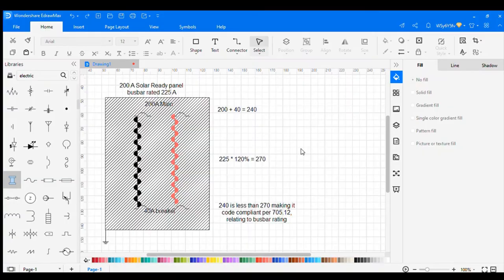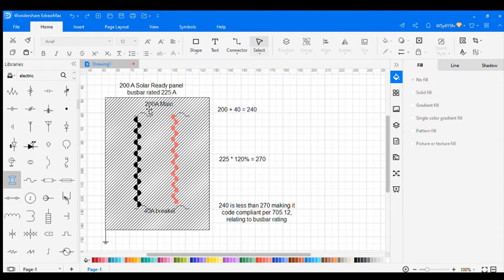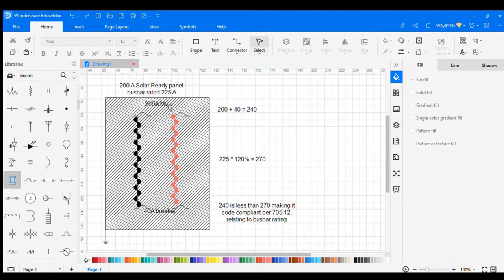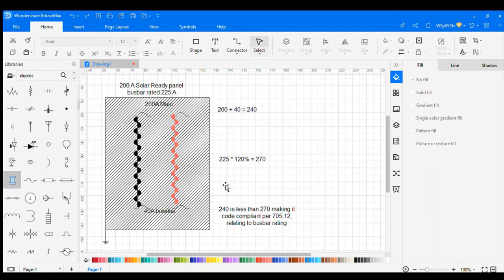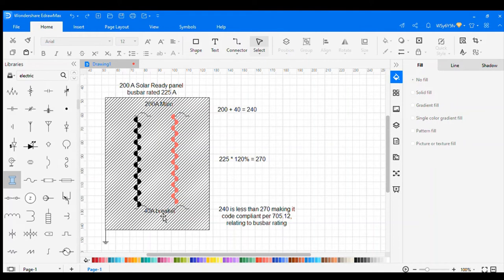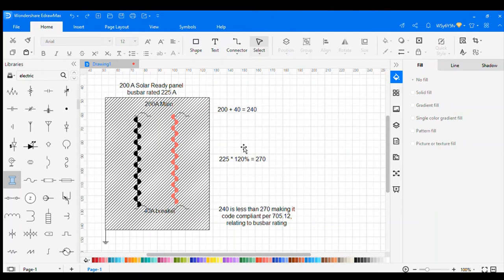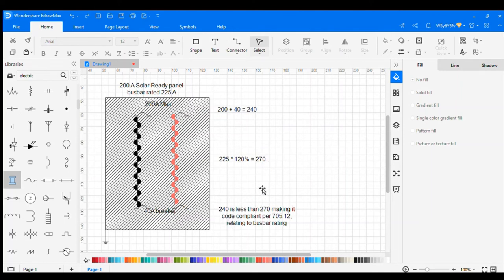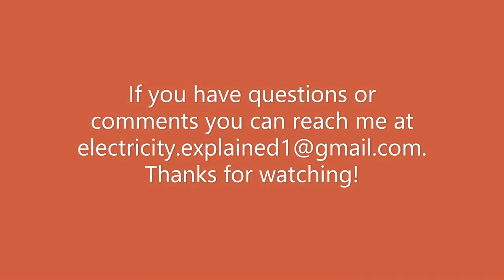120 % rule for solar busbars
I explain the 120% rule for solar busbars.  There are a few different ways to correctly size it, but this is the most common.  It also clarifies a mistake I made in a different video, where I misused it.

The content in this video is in no way to be substituted for advice from a licensed Electrician/Engineer in your State and municipality.  For exact and complete details consult a licensed Electrician/Engineer that works with the local jurisdiction in your area. Never disregard professional information based off information you have seen or read in this content.